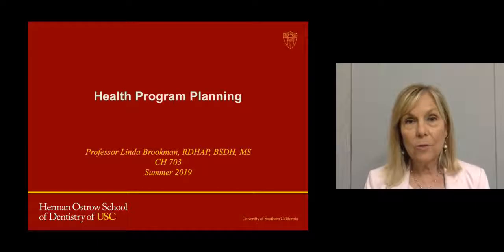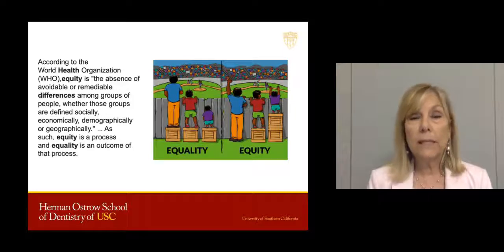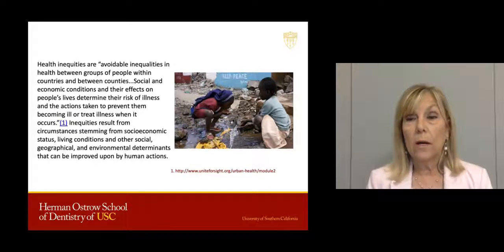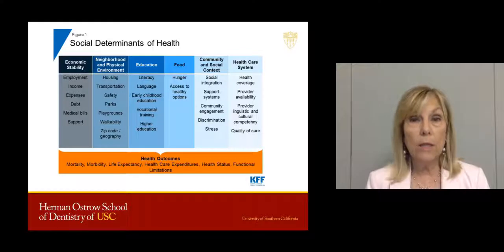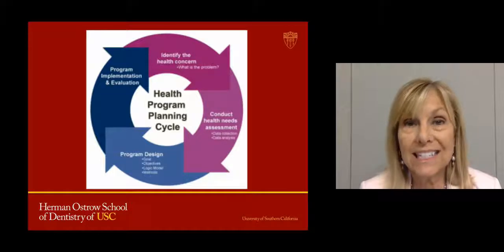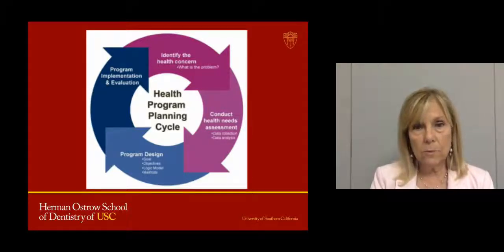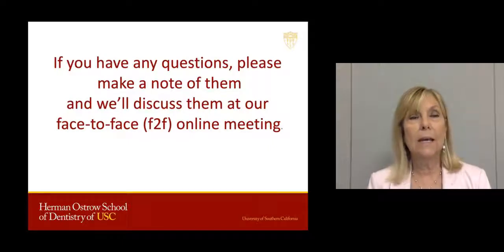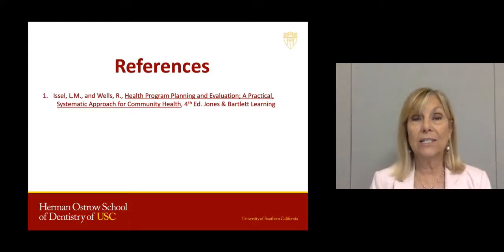Lectures: Community Health Planning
Lecture by Linda Brookman,

Our Online Programs are specifically designed for practicing professionals so they can learn while keeping their practice.

We offer online Master’s and Certificate programs in various specialties to provide clinicians with the knowledge and understanding necessary to deliver appropriate care to their patients. USC is a research-intensive university with a long record of clinical excellence. Each program is comprised of numerous faculty with a depth of expertise in their respective fields.